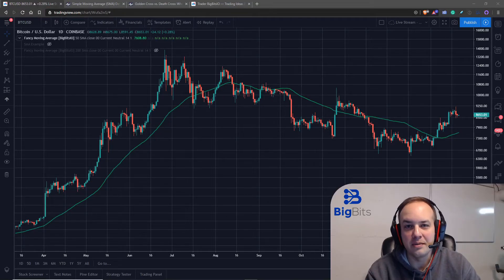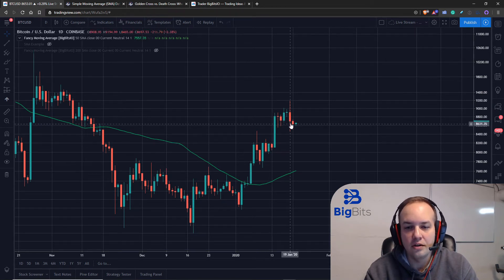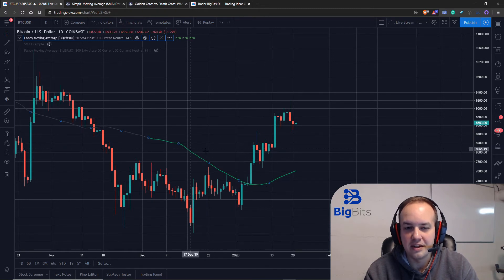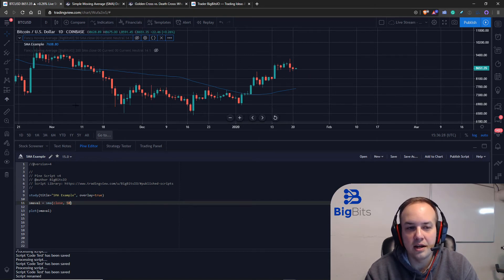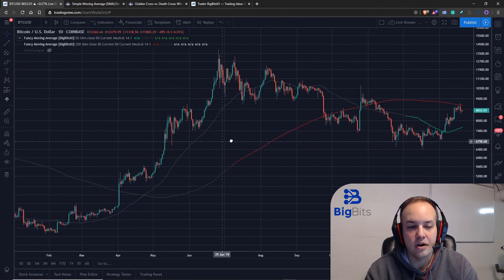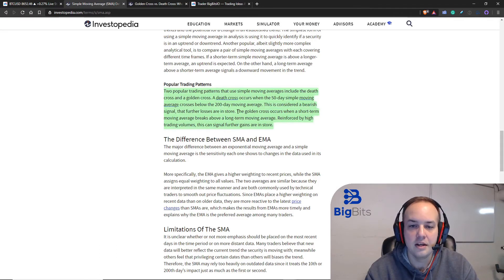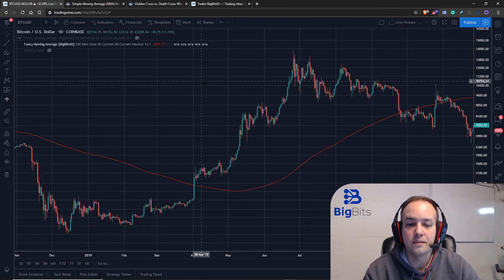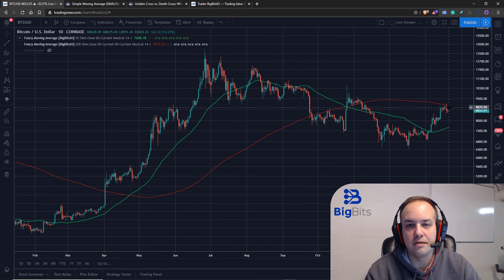SMA - Simple Moving Average Explained - Indicator Explained With TradingView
Explained: The SMA or Simple Moving Average Indicator is a moving average that simply averages all of the prices/values in a particular period of time.  This is the most basic moving average, and the concept of averaging these values is used in other averages and other indicators in TradingView.  Fortunately TradingView has a built-in SMA function so that you won't have to calculate this yourself.

Social and other public profiles